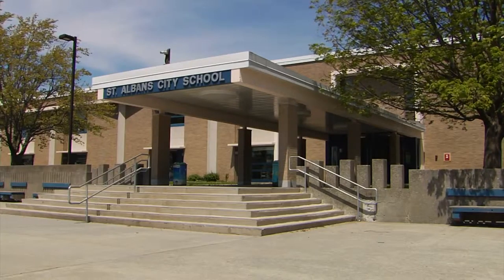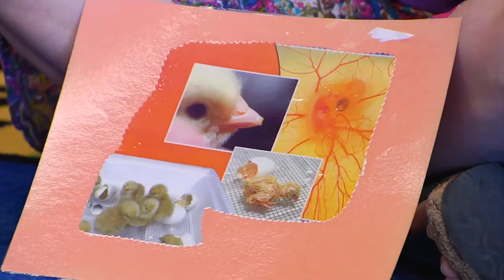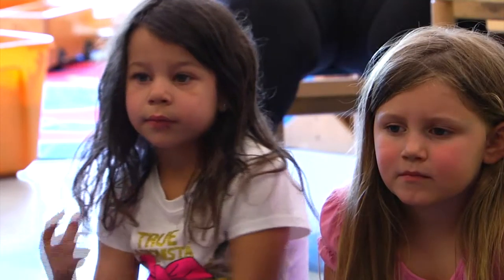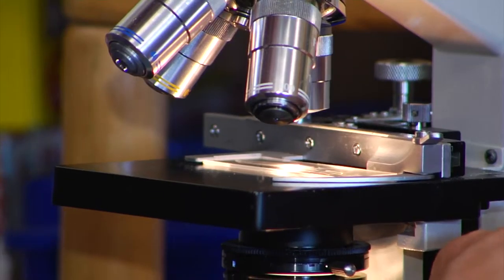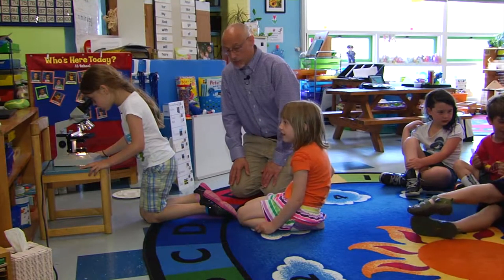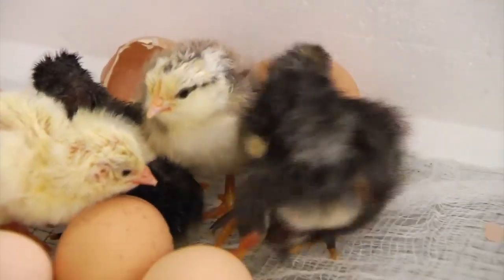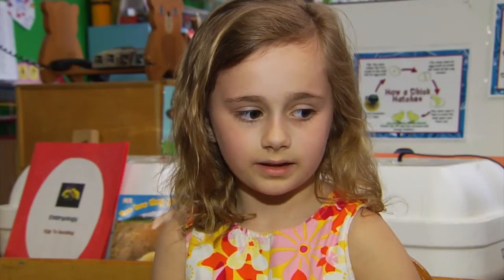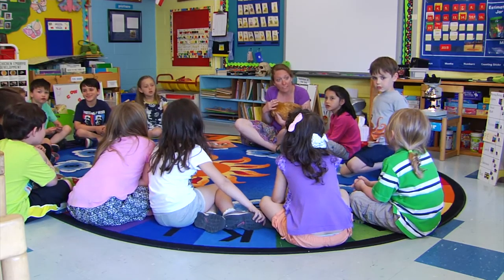4-H Embryology Project (St. Albans School)